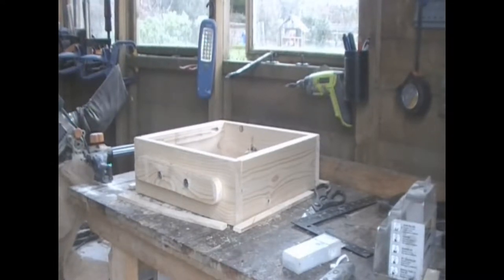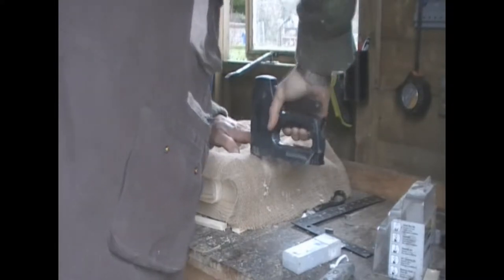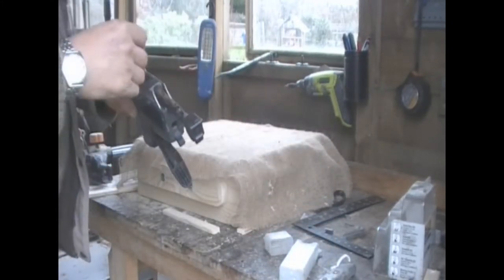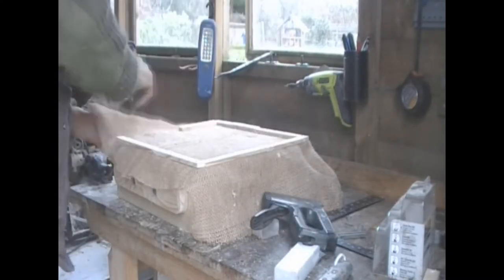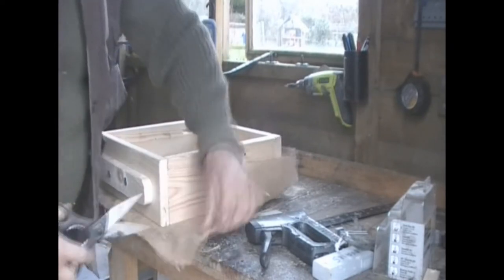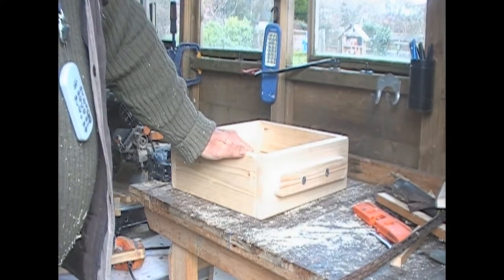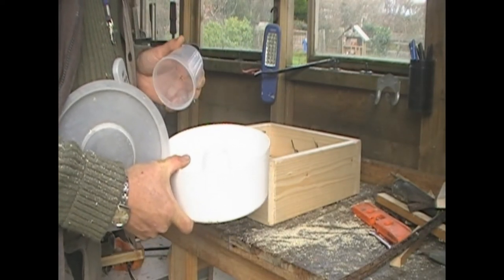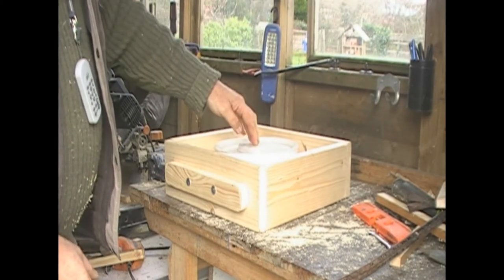Warre Hive Quilt and Feeder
This video is part of a blog about bees and bee keeping.
Also visit my web site at northbedfordshirehoney.com